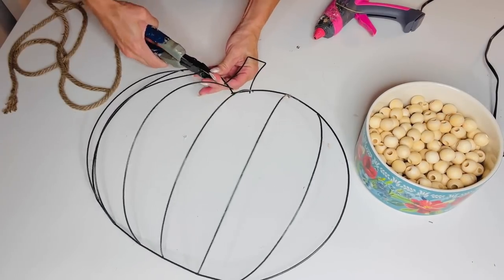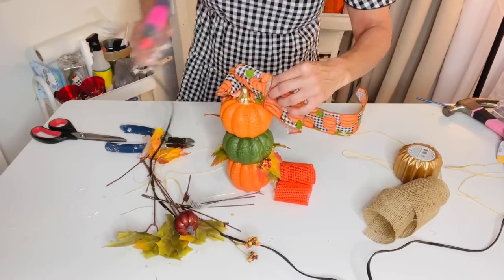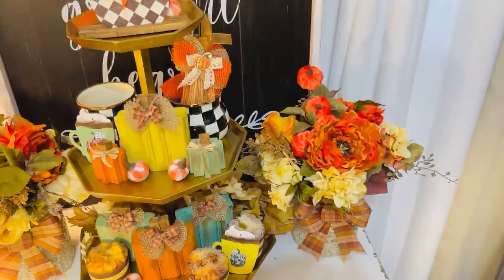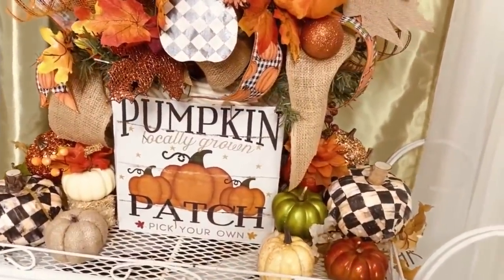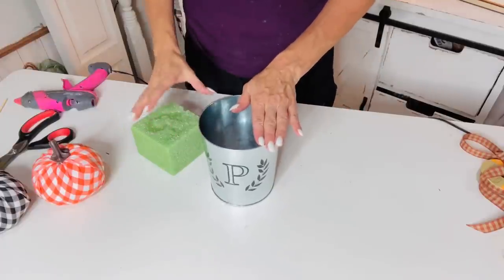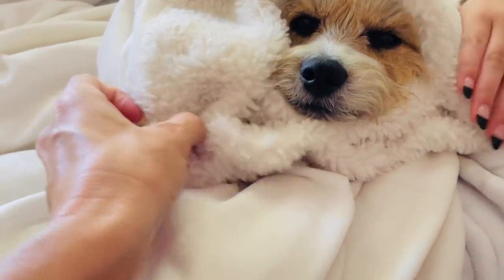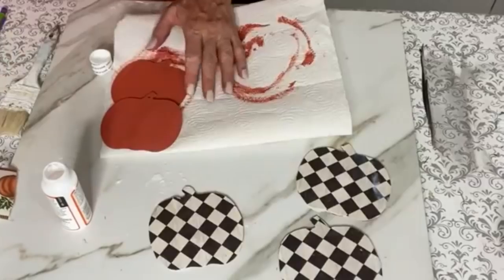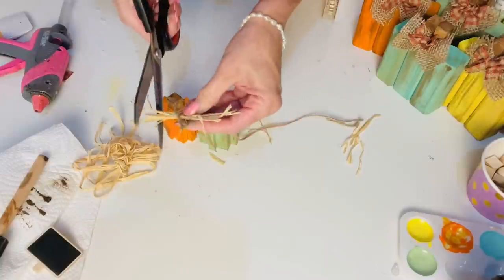🎃20 DIY DOLLAR TREE FALL PUMPKIN DECOR CRAFTS 🎃 Olivia's Romantic Home DIY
🍁🎃Hello sweet friends, in today's video I will be sharing with you 20 DIY Dollar Tree cute PUMPKIN DECOR projects!~It's time to plug in your glue guns, get out your glitter and paint & LET'S GET CRAFTING!! 🍁🎃